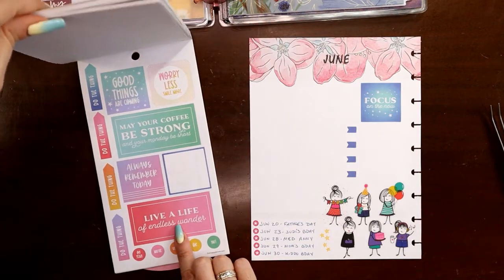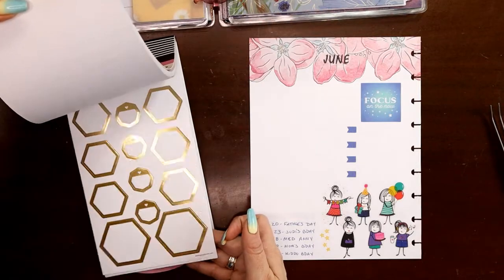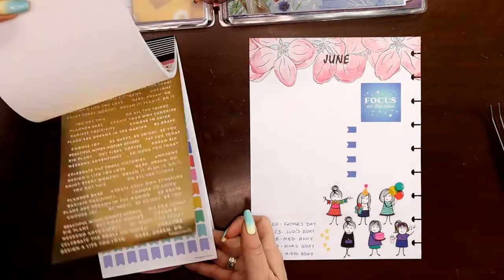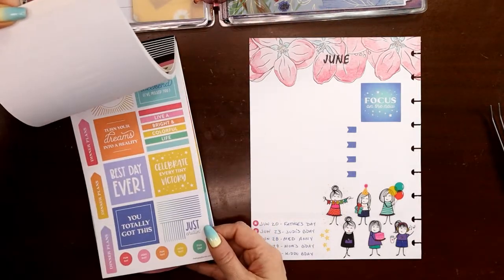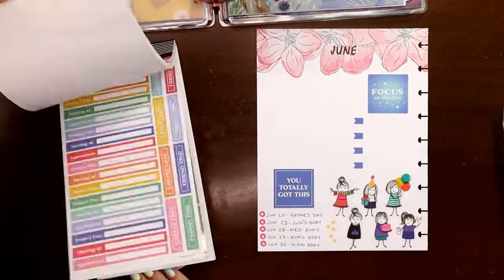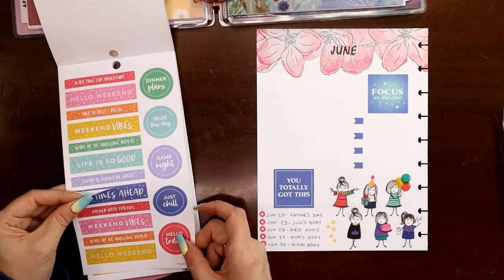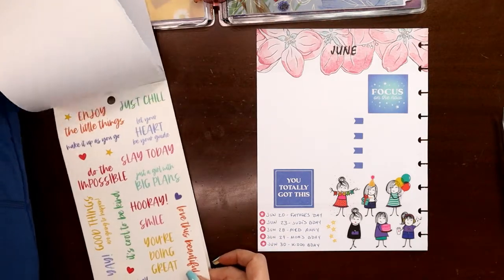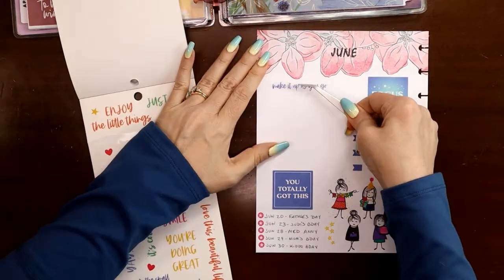Monthly Goals Plan with Me for June with Judi of JLBCrafts (and Calcifur)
In this video I'll be setting up three different June goals pages, one for each of the sections in my transformer planner: catchall, social media and wellness/fitness.

MY FAVORITE TOOLS:

Angled Tweezers

Pallet Knife

GraphicBlueBird Florals:

Clear Matte Sticker Paper:

Full Sheet White Sticker Paper: